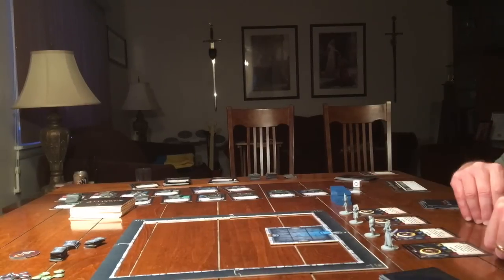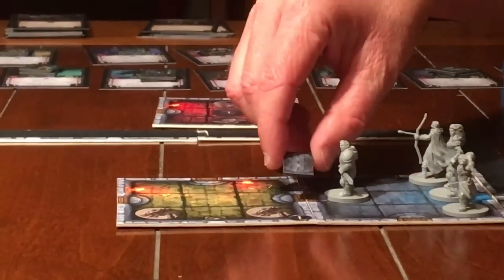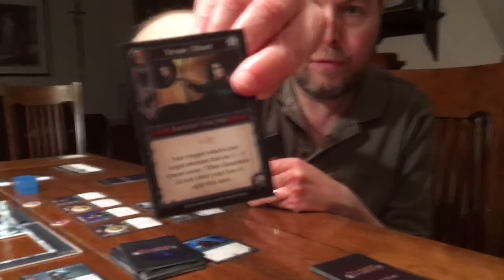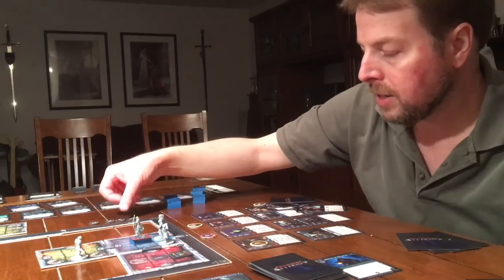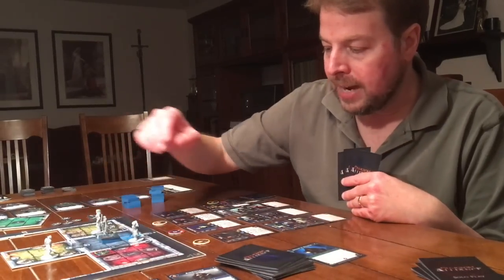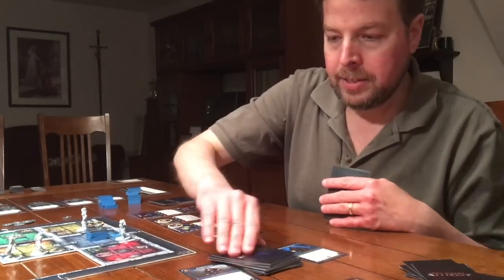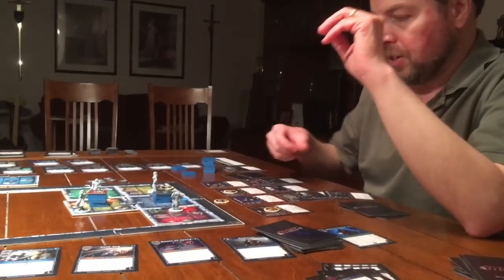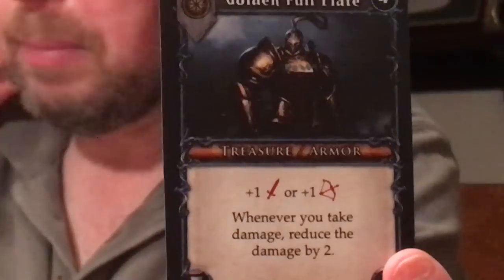Dungeon Alliance - Solo Gameplay Video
We raid the dungeon with some success, although a pesky Warg keeps getting in our way. ;-)